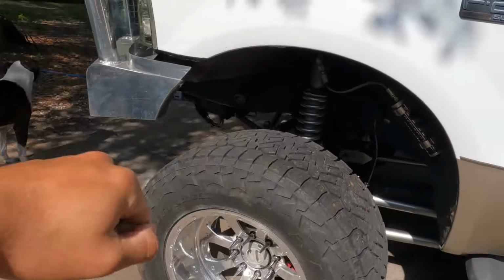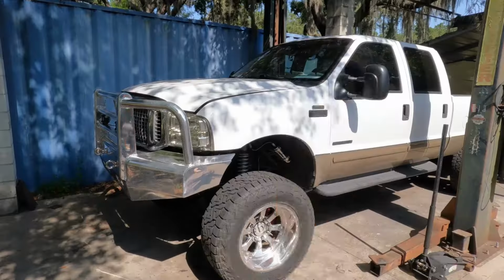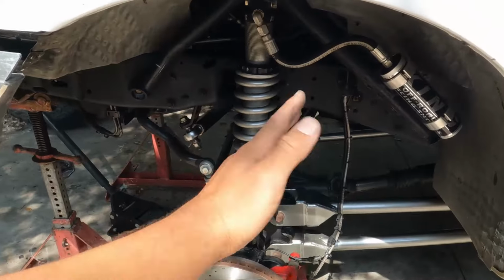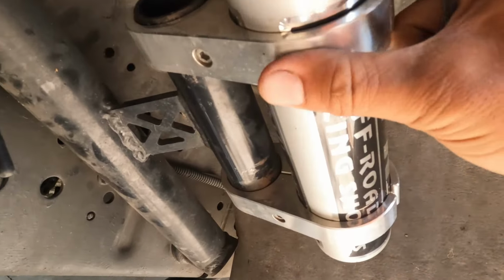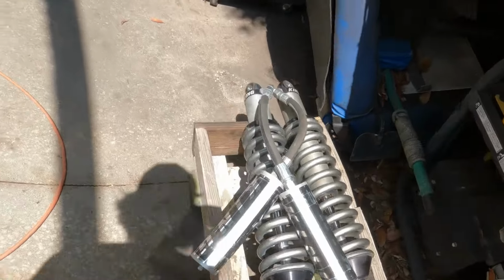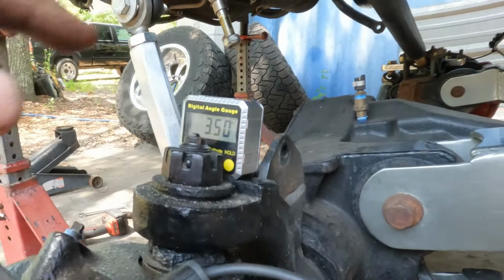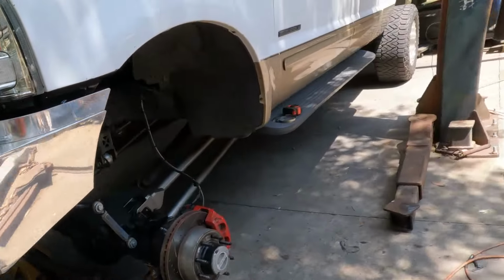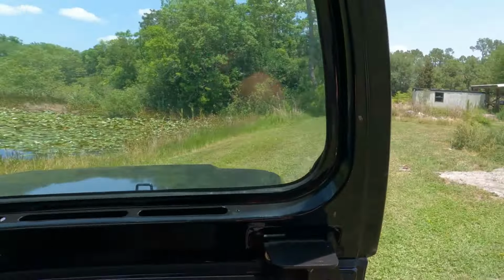ROXOR Tests Backyard Offroad Park, 4 Link 7.3 FINALLY Gets Dialed in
4 Link 7.3 gets final adjustment and parts replacements. The Roxor Tests the New Backyard offroad Park